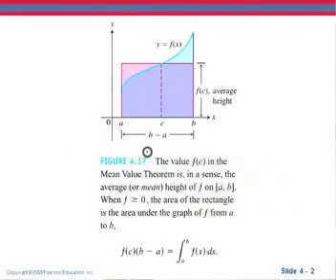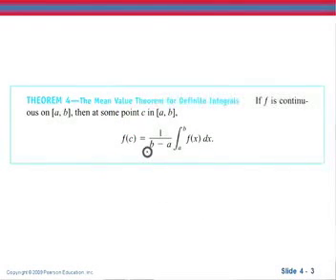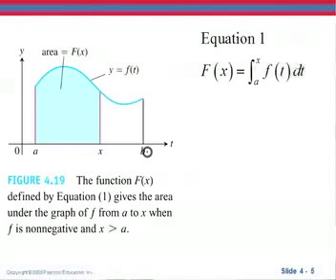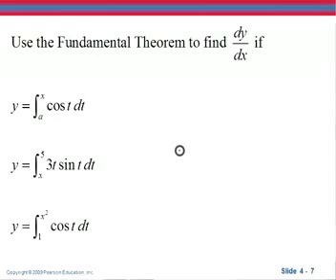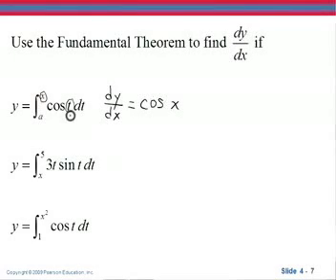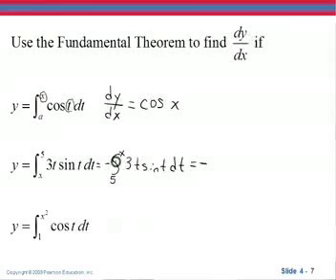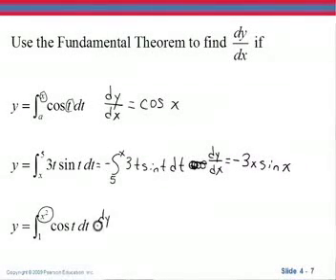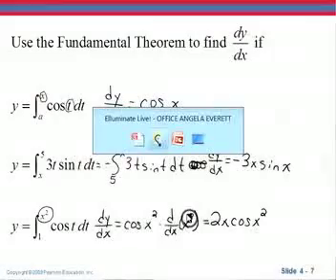section 4 5 1